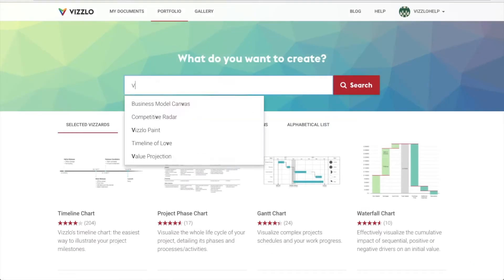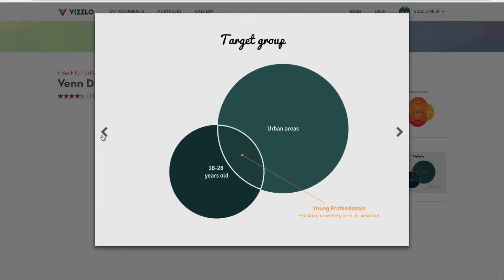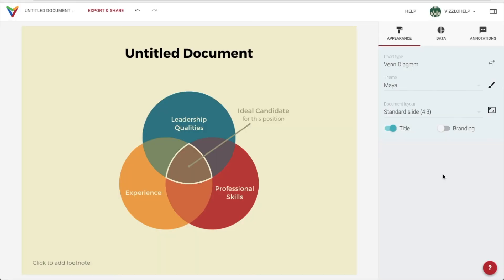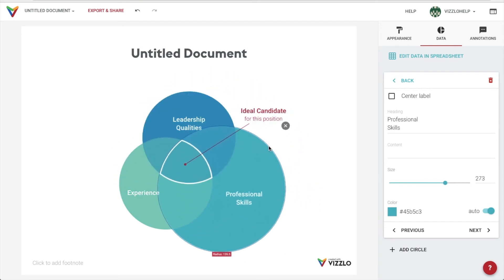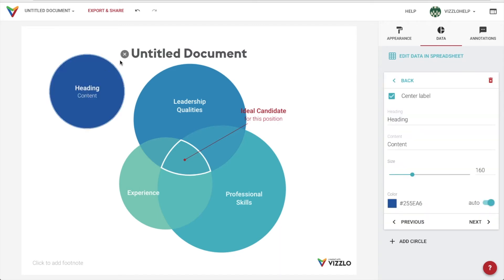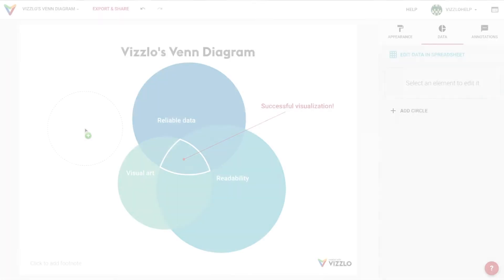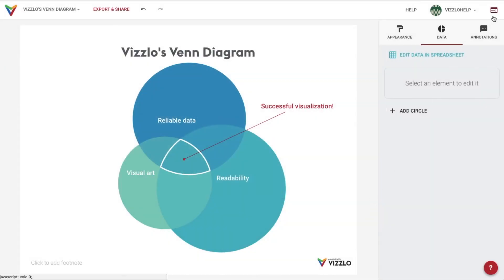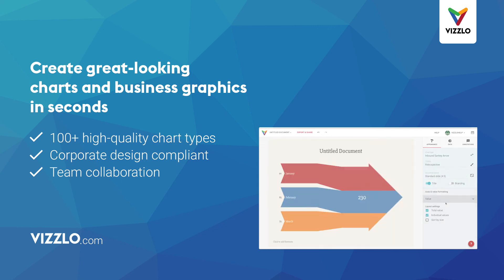How to make a Venn diagram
How to create a Venn Diagram online in only a few steps: go and follow these quick tips

1) Go to vizzlo.com and choose Venn Diagram out of the 100 charts available
2) Customize the look of your chart choosing your favorite theme
3) Move your elements around, change their sizes, and make them look the way you want them to
4) Click on the text and simply start typing your own
5) Download your chart as a PNG or PDF file, or create a link to share it online

It is that easy to create a Venn Diagram! Updating your chart will surely prove quick and fun too since you can try it for free.

WHAT IS A VENN DIAGRAM

It is a visual portrait of the similarities and the differences between two or more datasets. It consists of overlapping circles (or sometimes even other shapes) where it is very evident why and where they overlap. This helps to highlight the meeting points or the lack of them.

Venn Diagrams are excellent for comparing categories and groups. You can use a Venn Diagram in executive presentations and school projects, for they are very easy to interpret and quick to create. Decision makers often compare products and services, their market share to their competition's, the opportunities of product developing, etc.